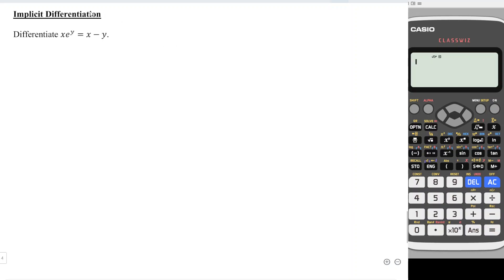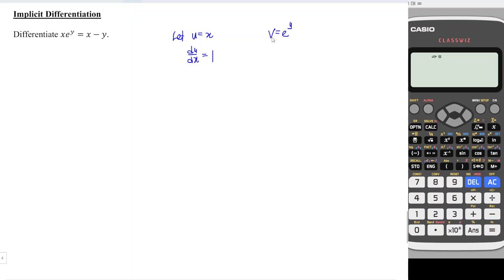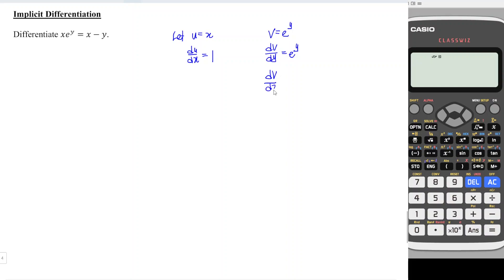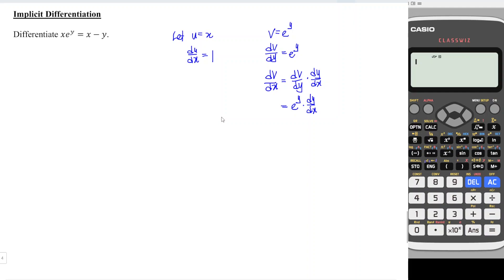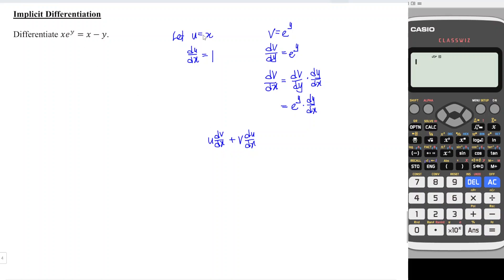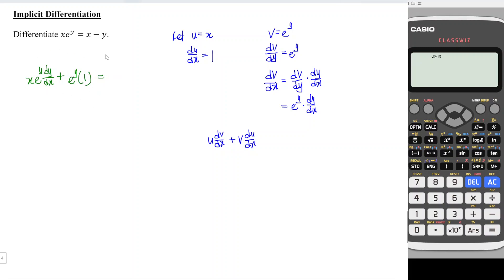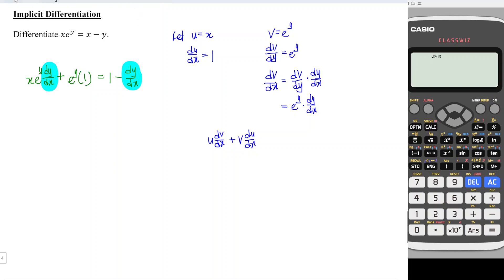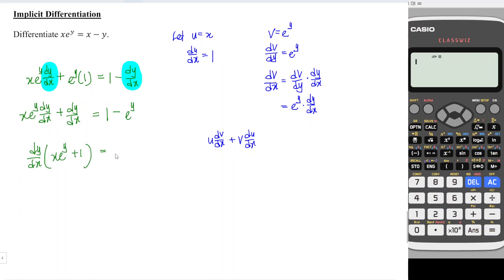Implicit Differentiation xe^y=x-y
Implicit differentiation of xe^y=x-y.
How to differentiate xe^y=x-y?
The derivative of xe^y=x-y.